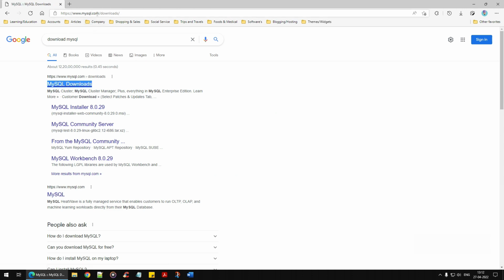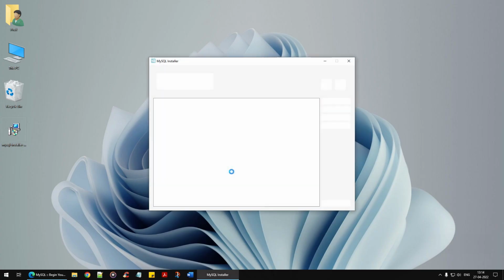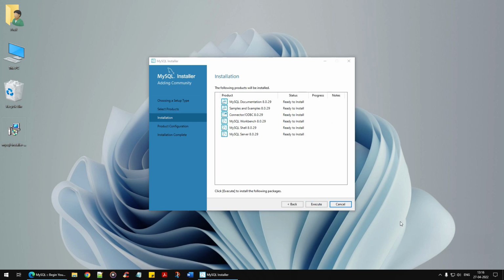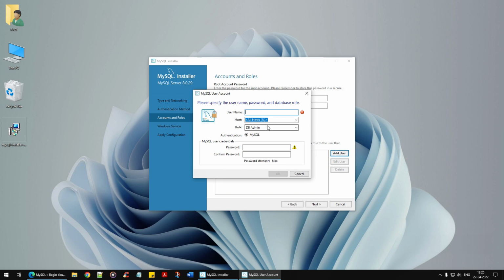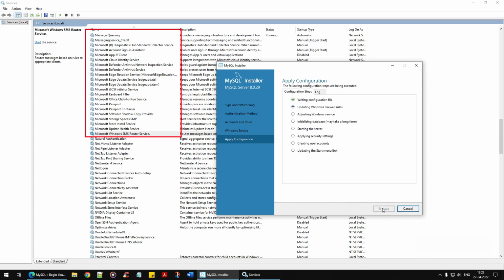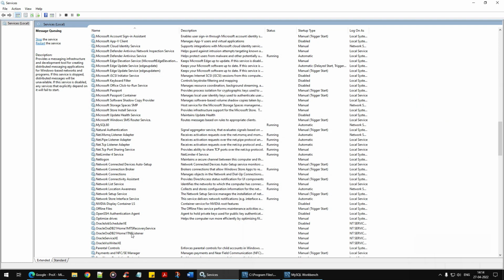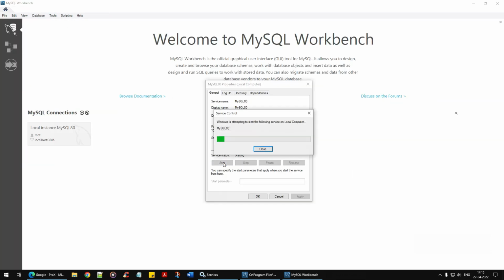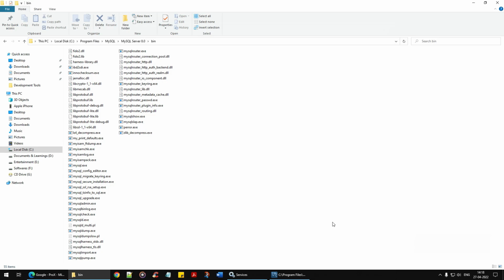Install MySQL Server - 8.0.29 | Install MySQL Workbench On Windows 10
In the following video, we are going to look: -

1] How to download MySQL Software
2] How to install MySQL Server and Workbench
3] How to start and stop services in windows
4] How to connect in MySQL Workbench